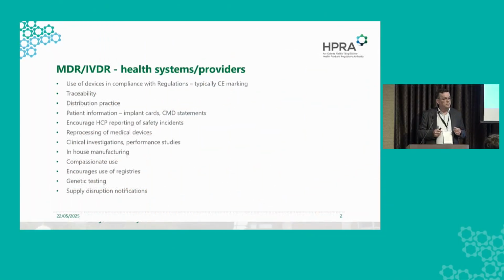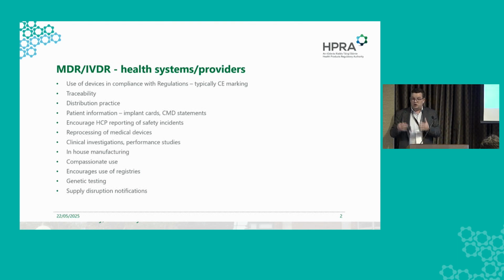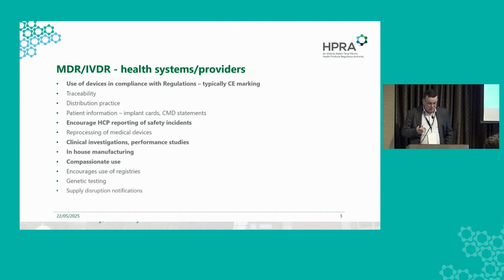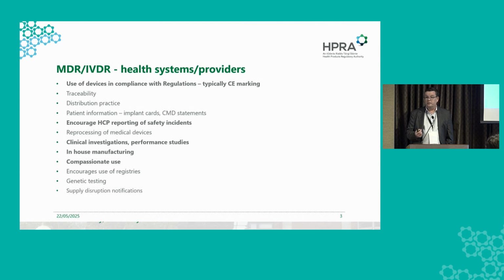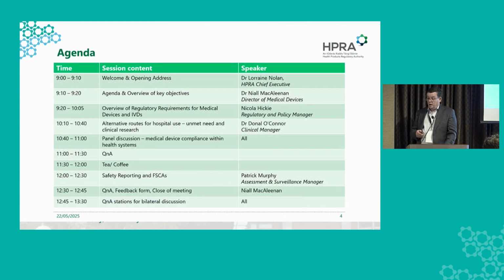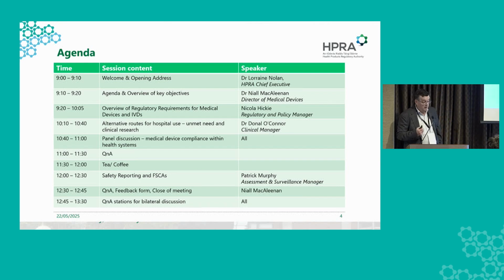Overview of regulatory requirements for medical devices and IVDs: Part 1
Dr. Niall MacAleenan outlines the application of the Medical Devices Regulation (MDR) and In Vitro Diagnostic Medical Devices Regulation (IVDR), highlighting key areas relevant to Irish health institutions.